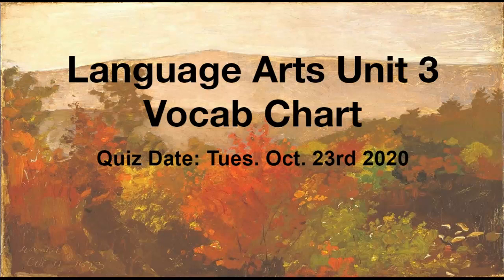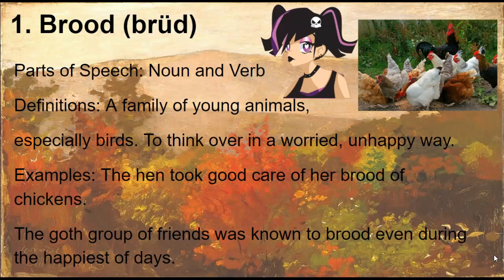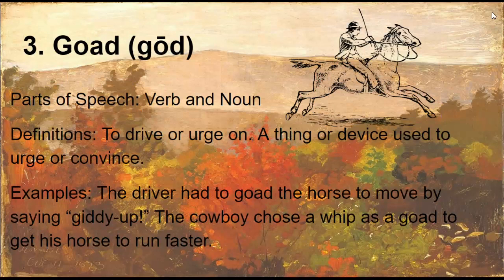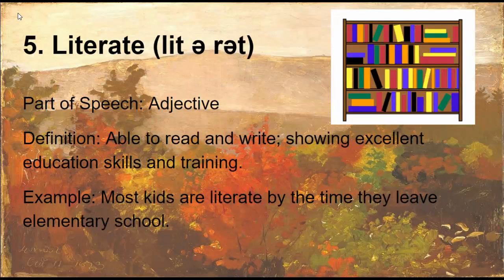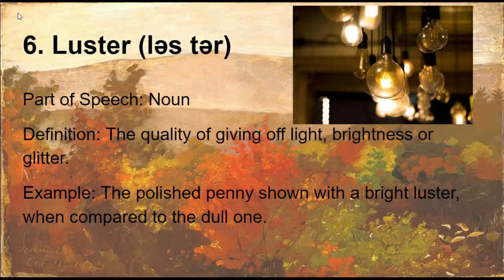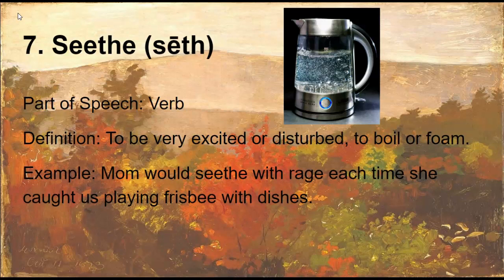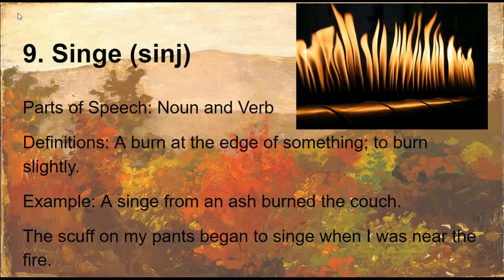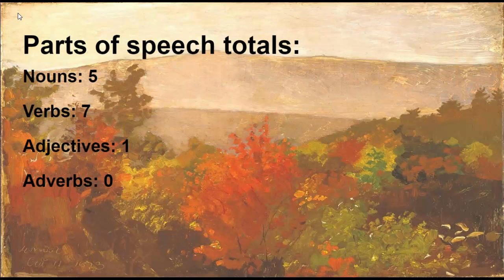Vocab Unit 3 Video